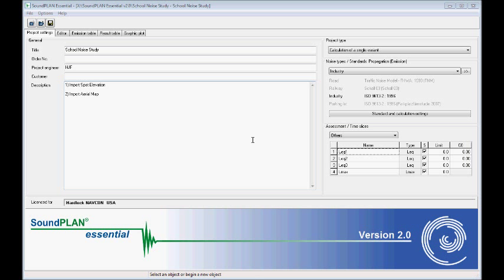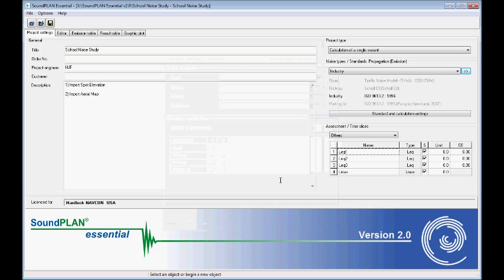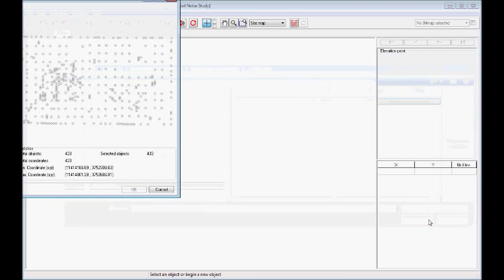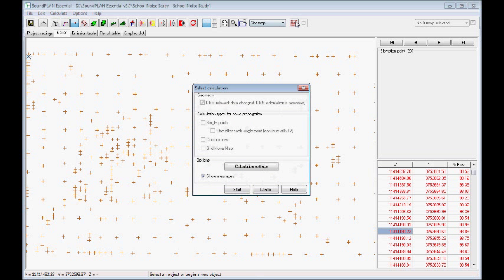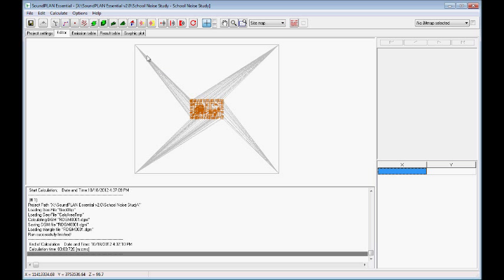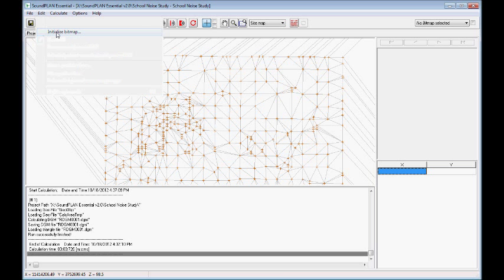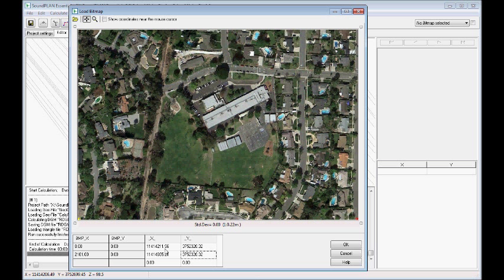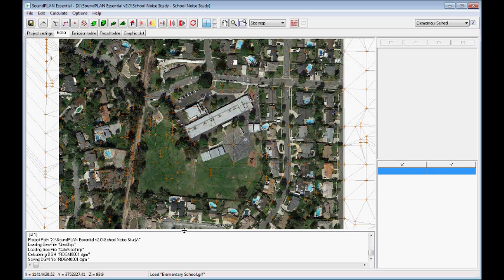SoundPLAN Essential Step 1 Elevation Aerial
SoundPLAN Essential Step 1: Import Elevation Spot Heights and scale aerial bitmap (png)